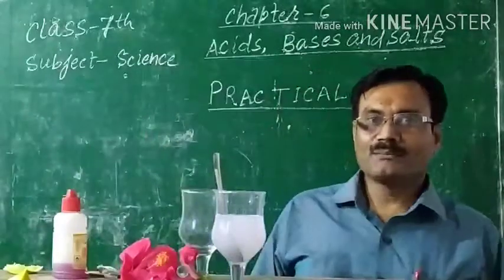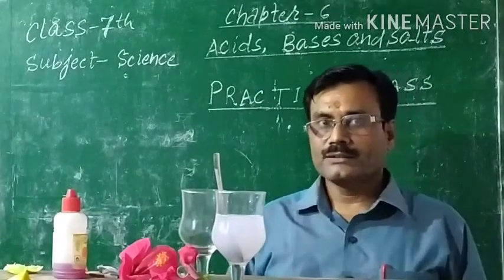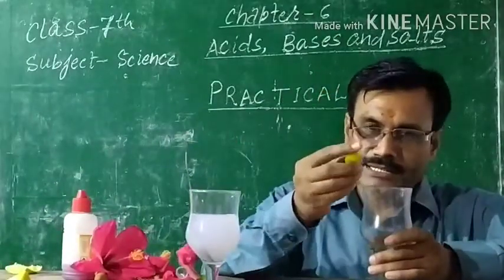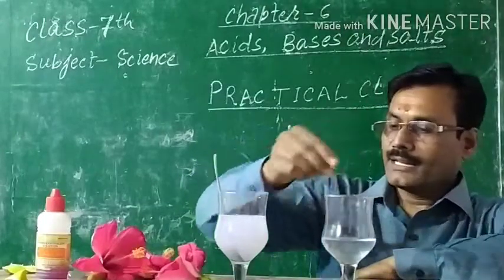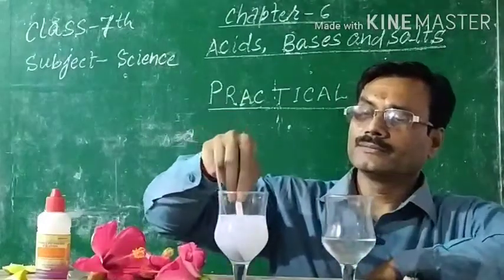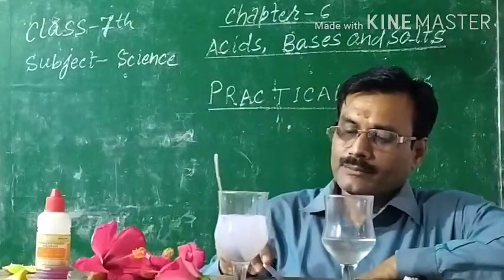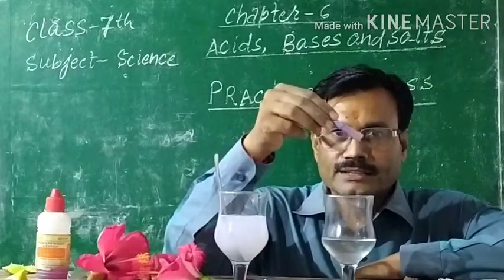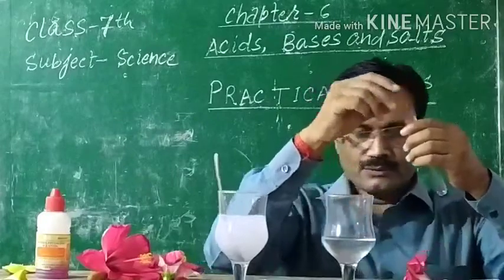Class - 7 Science Ch - 6 Acids, Bases and Salts (Part - 4) Practical with questions -answers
Sanjay Kumar Gupta